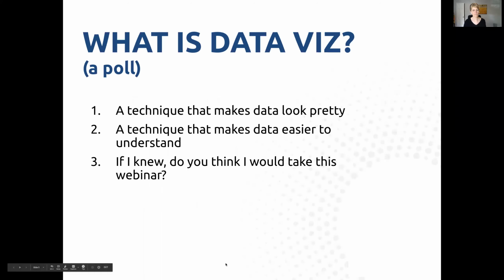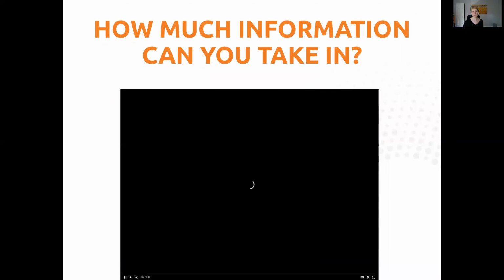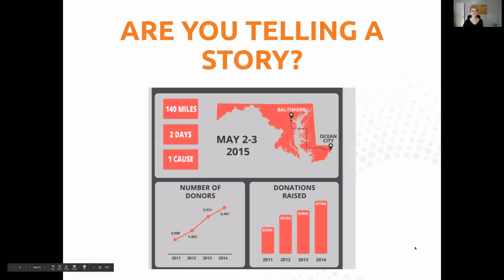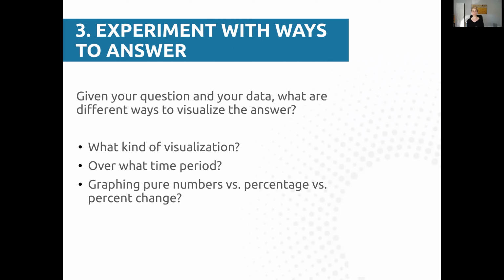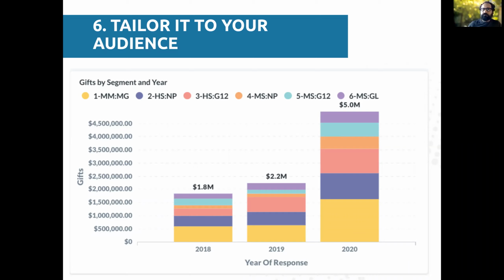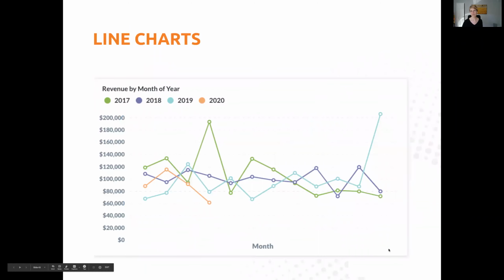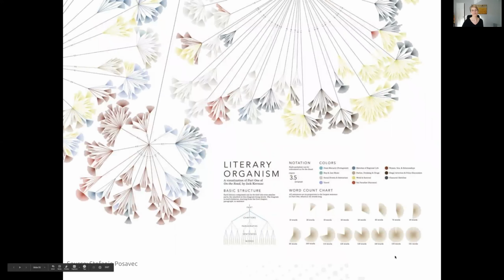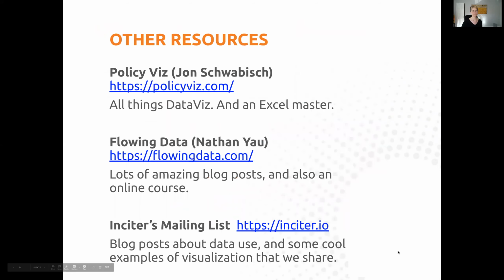Visualizing Your Fundraising Data